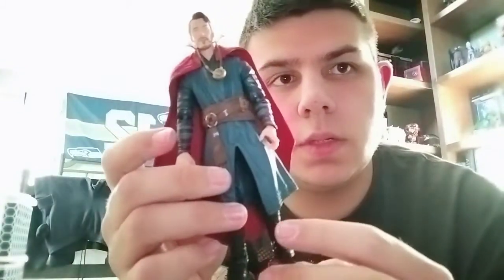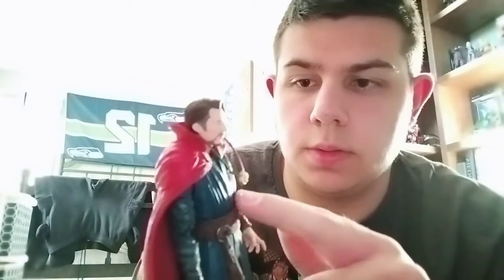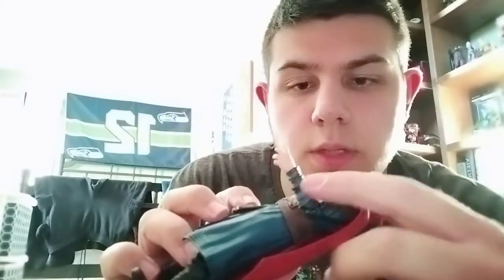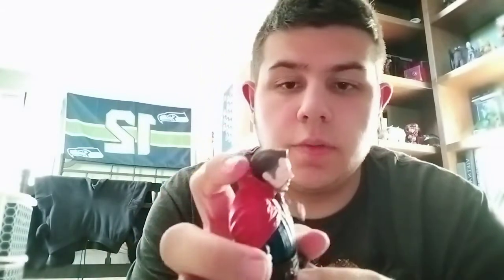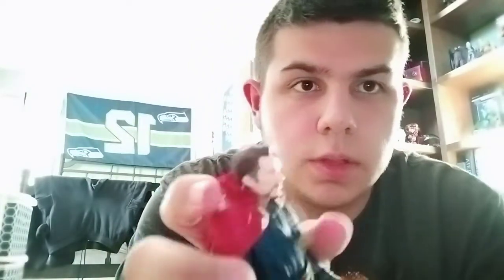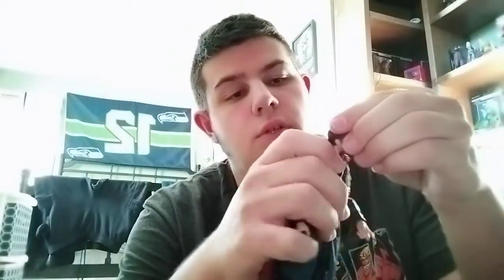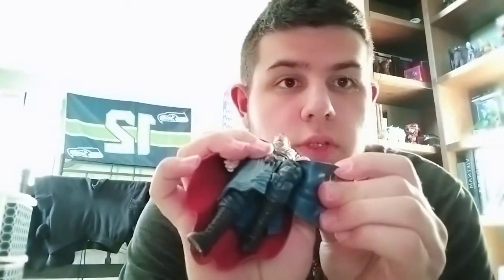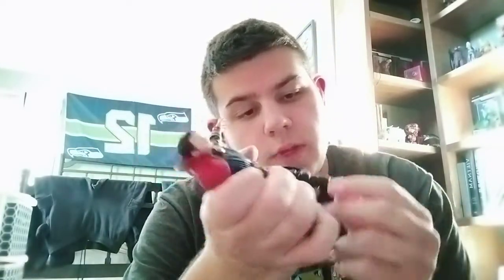Marvel Legends Spider-Man No Way Home Doctor Strange review